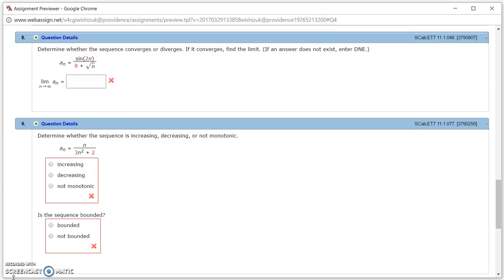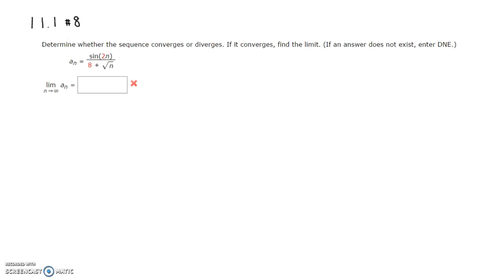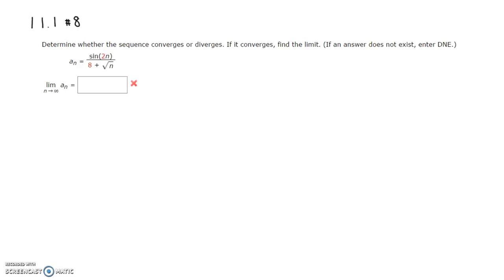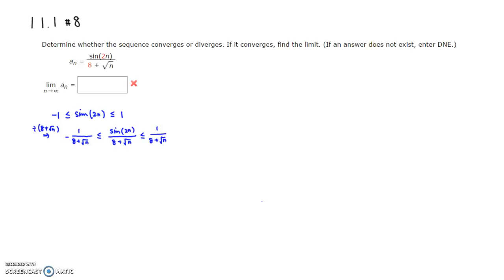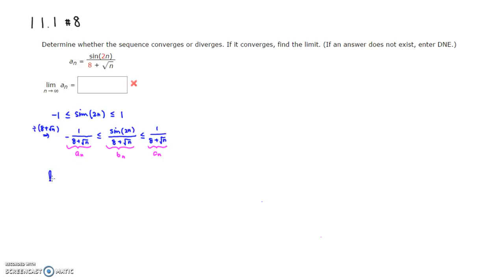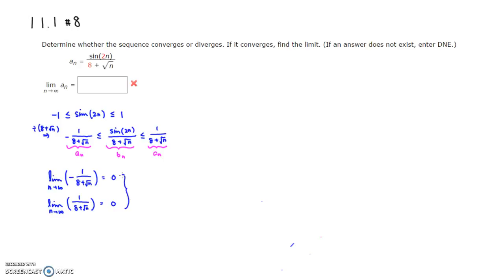MTH 132 H11.1 #8 (Spring 2017)